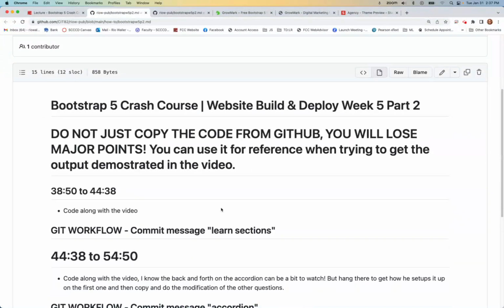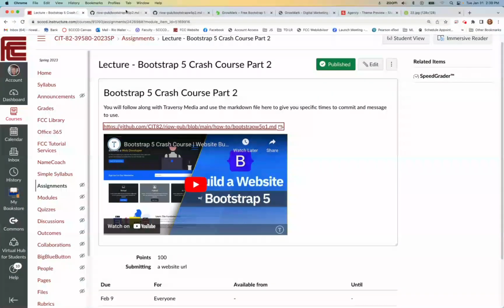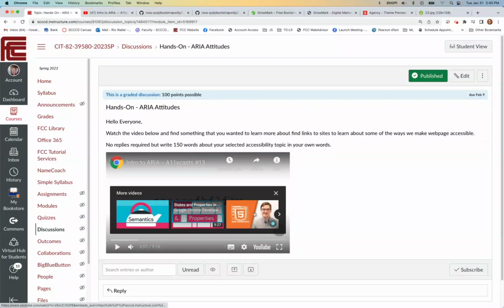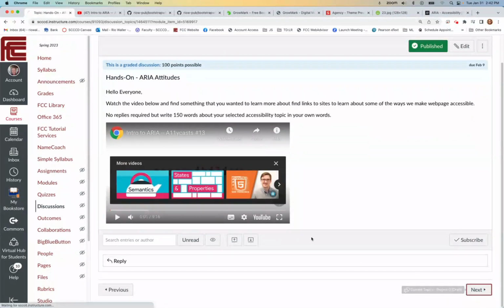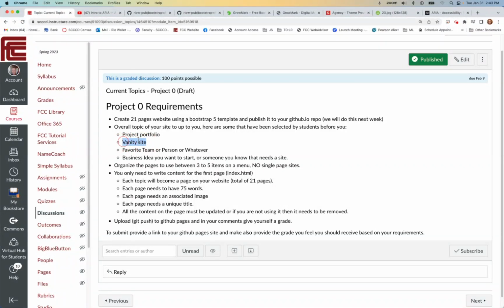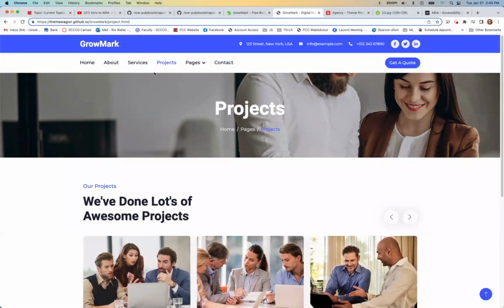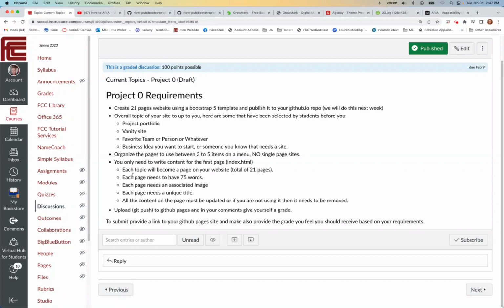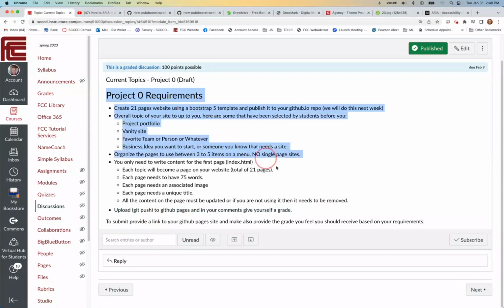CIT82SP23 - Week 5 Thursday Instruction